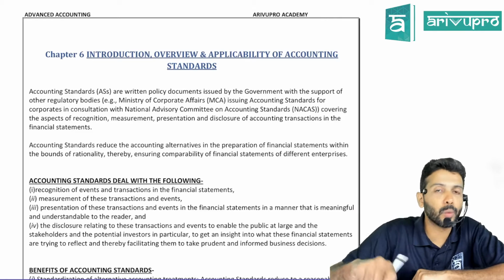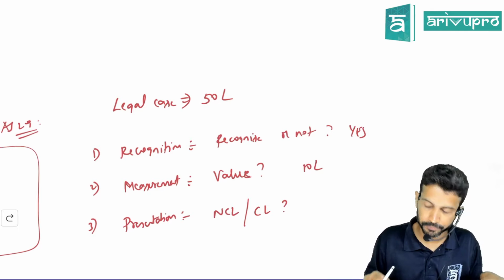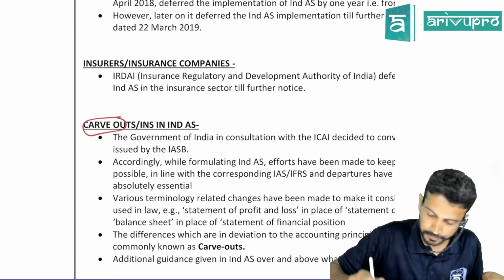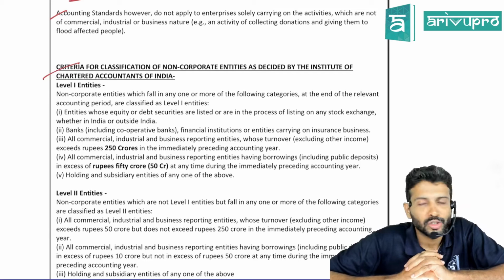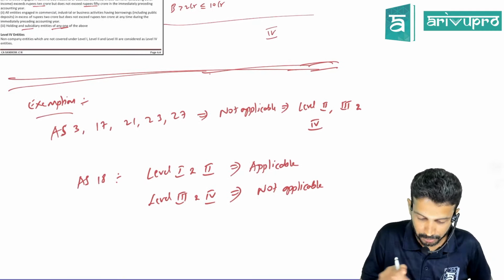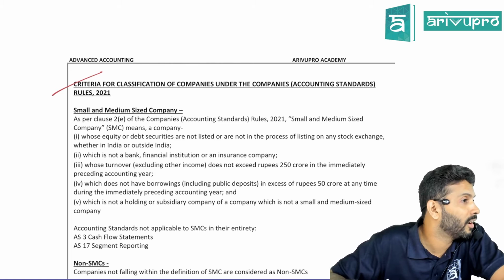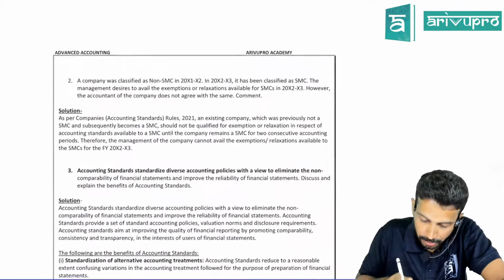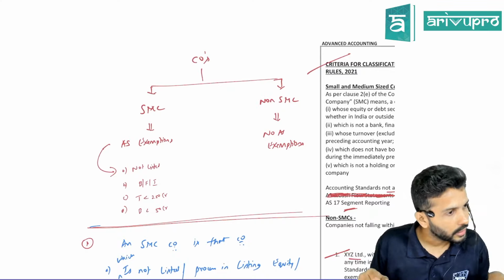Transform Your CA Accounting Skills: Intermediate Classes By CA Sandesh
Get on a journey to excel in CA Intermediate Costing with CA Sandesh at ArivuPro ACAdemy. Dive into comprehensive classes designed to enhance your understanding and application of costing concepts. Unlock your potential with our expertly crafted curriculum tailored for CA aspirants.

Whether preparing for exams or seeking to deepen your knowledge, these classes provide the tools for success. Join us and step into a world of accounting excellence.

Course: CA Inter
Topic: Introduction to Accounting Standards

This video is about Transform Your CA Costing Skills: Intermediate Classes By CA Sandesh. But It also covers the following topics:

CA Inter Costing Classes
CA Inter Costing Pendrive Classes
CA Inter Costing Online Classes

Video Title: Transform Your CA Costing Skills: Intermediate Classes By CA Sandesh